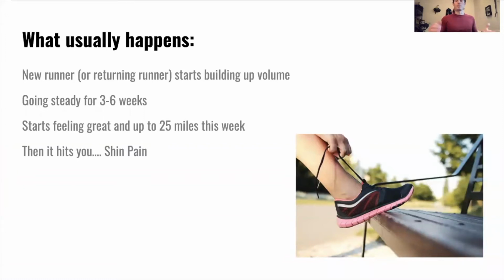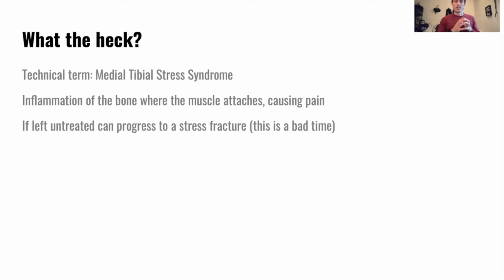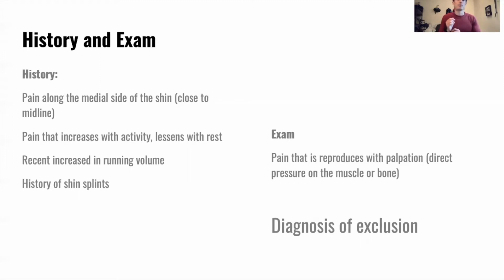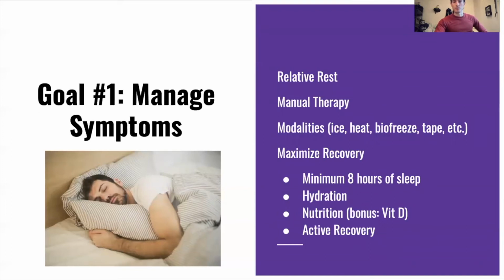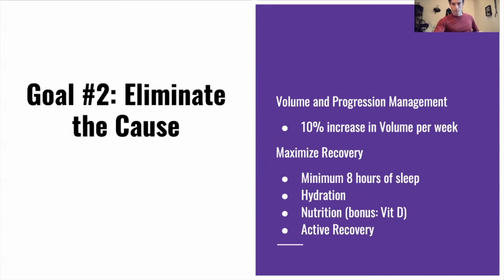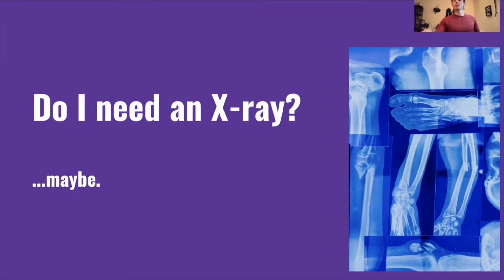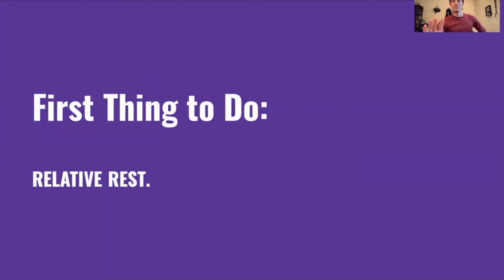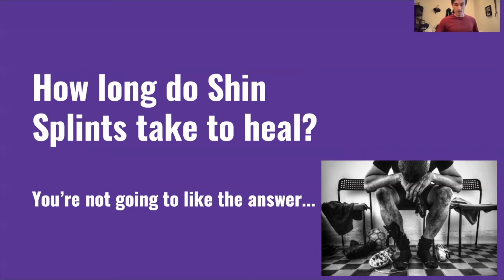DO I HAVE SHIN SPLINTS? How to know if you have shin splints and what to do about it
Shin Splints can be a debilitating injury. Don't let them keep you from getting out there.

Pain and injury keep the active people of Vernon, BC, from doing what they love. At Base Camp Sport and Spine we use one-on-one care to get you back to doing what you love with the people you love, for life.

When you are ready to get rid of your pain, we are ready to help. Book your first visit today.